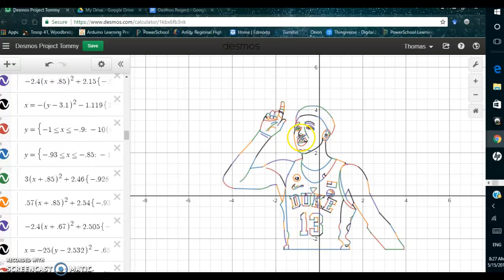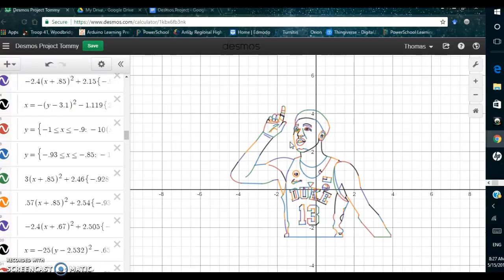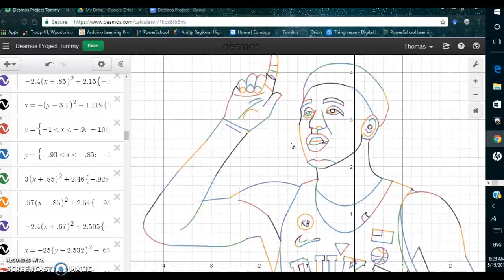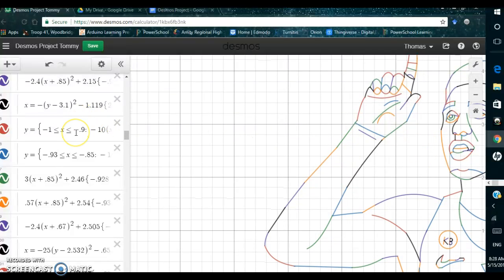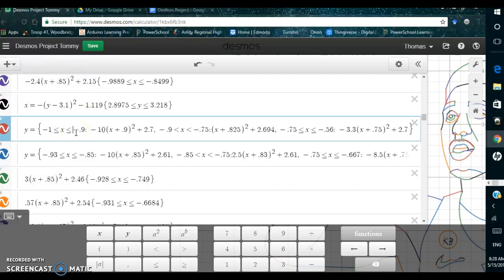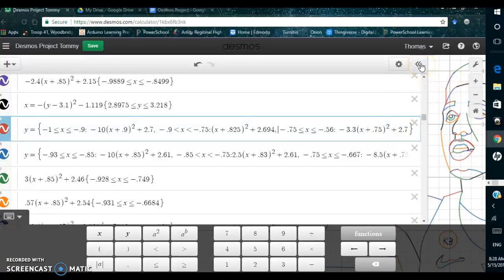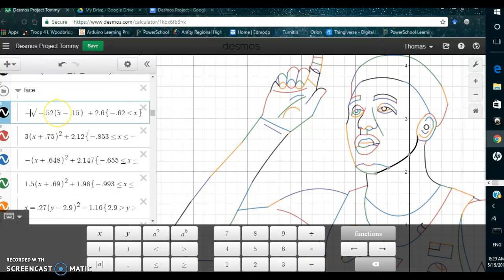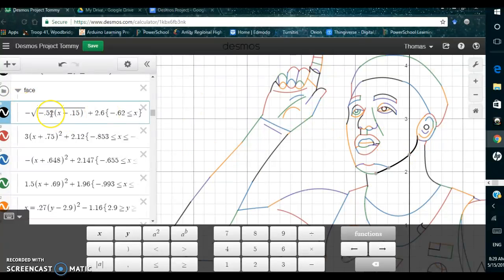Tommy's Desmos Screencast